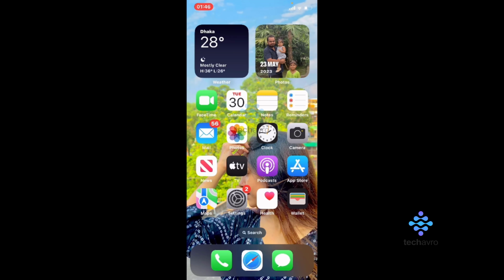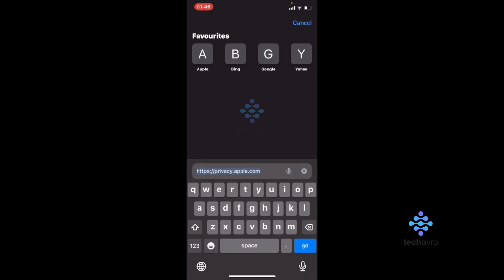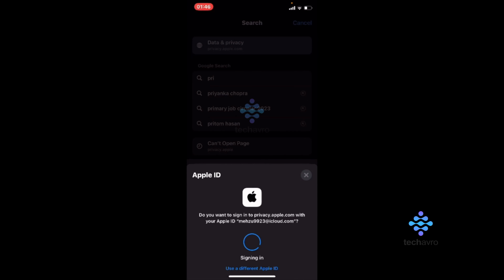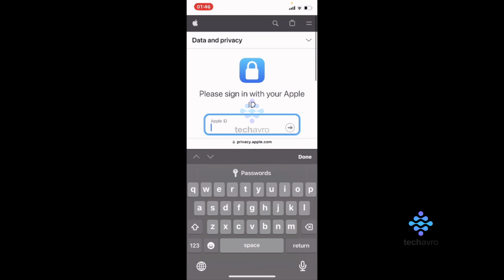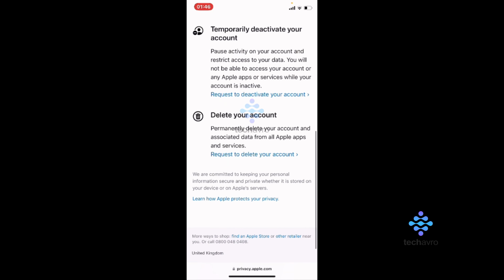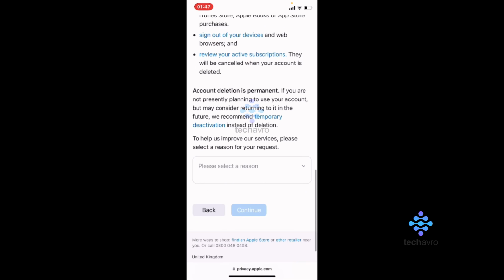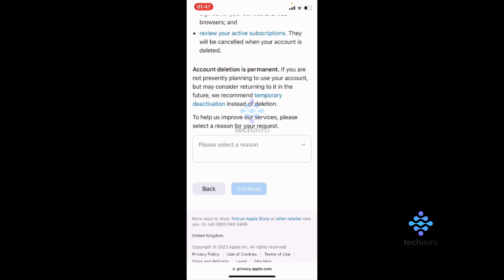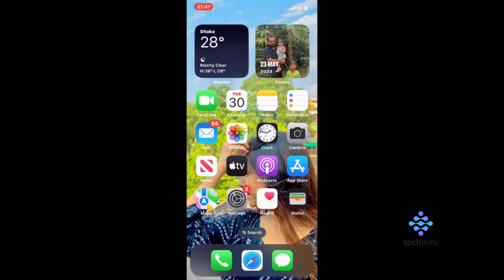How to Delete Apple ID on iPhone 2025 [New Method] | Step-by-Step Guide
Want to remove your Apple ID from your iPhone? In this comprehensive tutorial, we'll guide you through the process of deleting your Apple ID from your iPhone, ensuring your personal information and settings are securely removed. Whether you're switching to a new Apple ID or no longer need your current one, follow our step-by-step guide to smoothly delete your Apple ID from your iPhone.